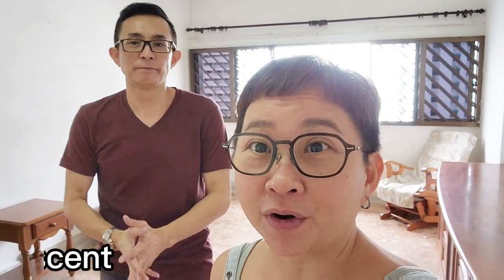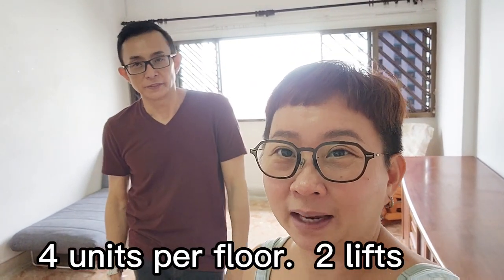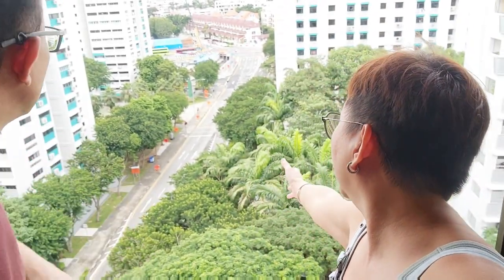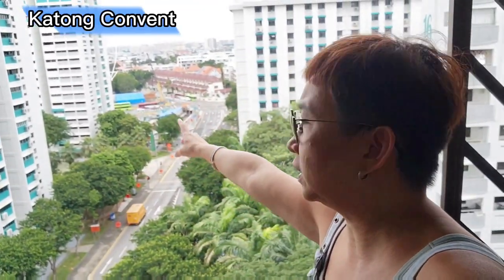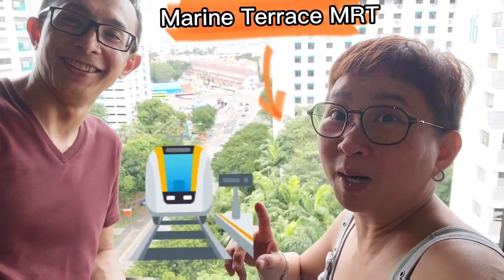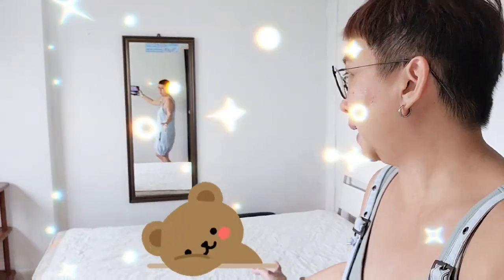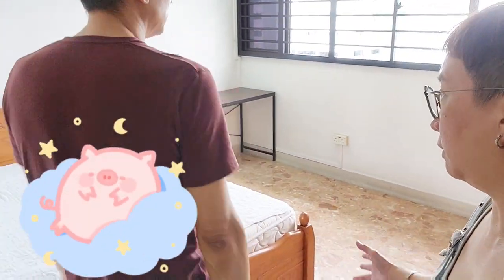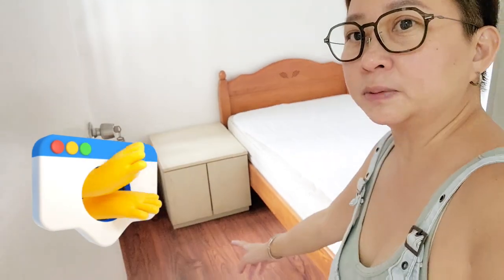CHEAP! Blk 27 Marine Crescent. 5rm flat, 4 bedrooms. MRT. Tao Nan School. Katong Convent. Rare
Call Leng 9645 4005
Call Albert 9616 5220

Rare corner unit
4 bedrooms
Point block
2 lifts service only 4 units per floor

Original condition.
Very suitable for full renovation
Main door East
Living room North

Partial sea view from bedroom 4

Rectangular kitchen plus yard

Pure selling.
No need extension.

Near Tao Nan Primary school
CHIJ (Katong)
Ngee Ann Primary school
Victoria school
Victoria Junior college

Marine Terrace MRT

Parkway Parade
East Coast Park

Don't miss.